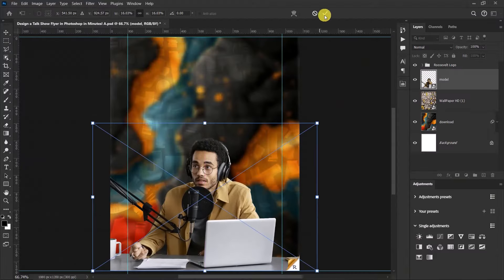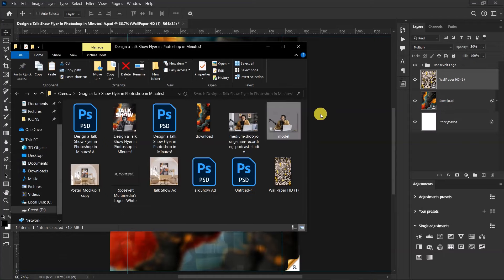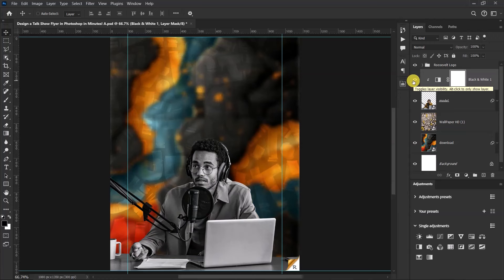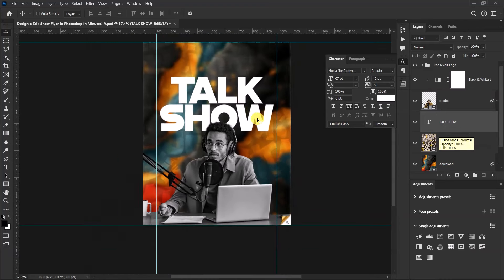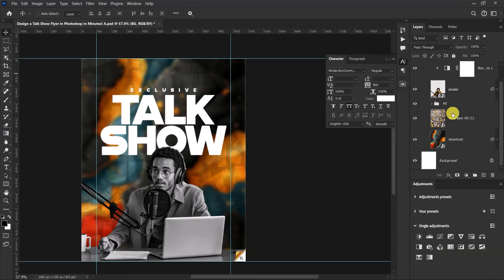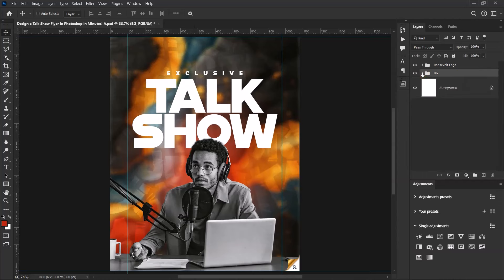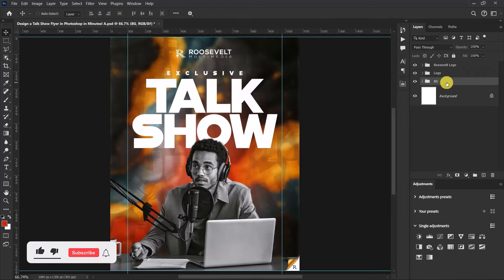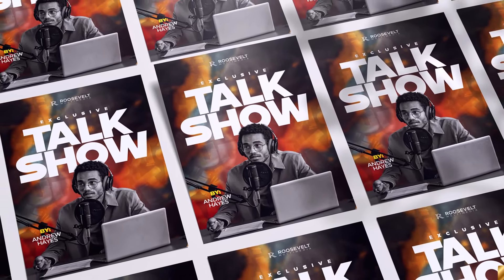Design a Talk Show Flyer in Photoshop in Minutes!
Welcome to my Photoshop tutorial on designing a talk show flyer in just minutes! In this quick and easy guide, I'll show you how to create a stunning and professional flyer for your talk show using Adobe Photoshop. Whether you're a beginner or an experienced designer, you'll find this tutorial packed with useful tips and techniques to get your flyer ready in no time.